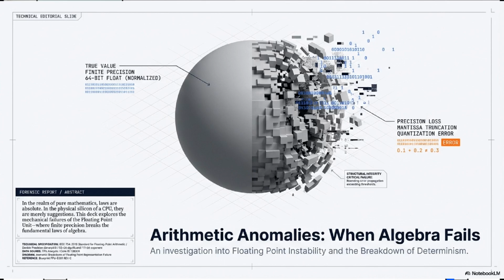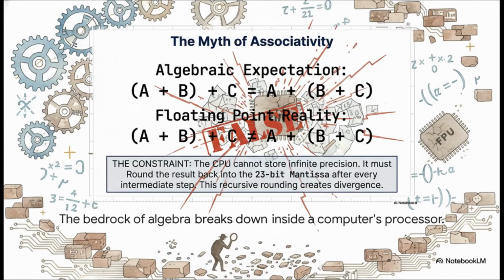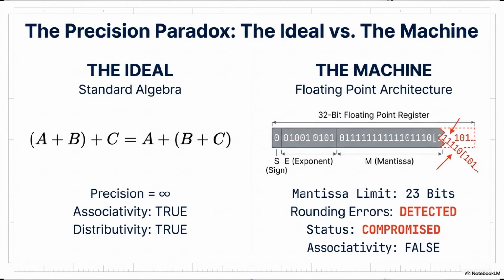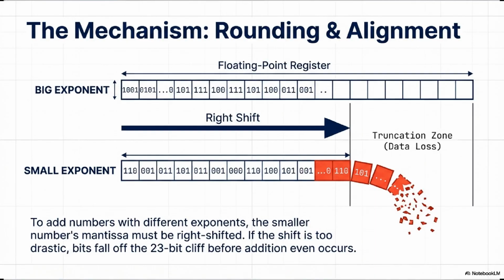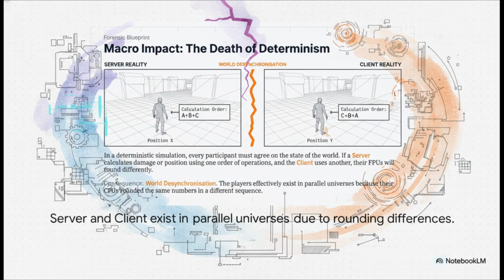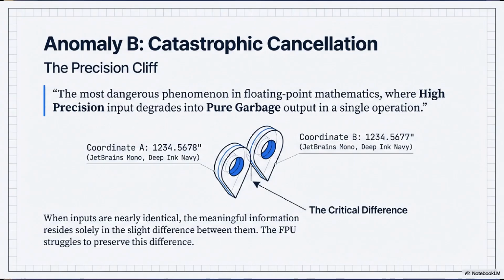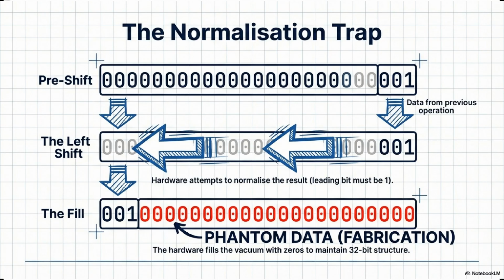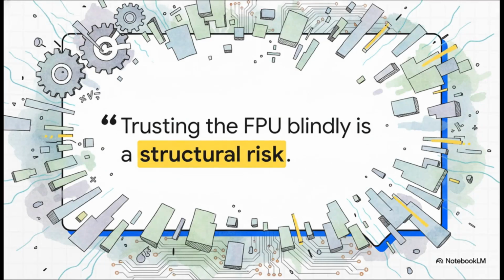The Arithmetic Anomaly That Breaks Multiplayer Games (Devlog8)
Get ready to go deep inside the processor to a place where the fundamental laws of algebra completely break down. We tend to trust our computers as flawless calculating machines, but inside the Floating Point Unit (FPU), we uncover a world of strange glitches and "Arithmetic Anomalies" where numbers behave in ways they absolutely shouldn't.

In this video, we investigate the 23-Bit Constraint—a physical hardware limitation that forces math to make serious compromises. We open two specific case files: "The Vanishing Act," where operation order causes data to disappear, and "The Precision Cliff," where subtracting similar numbers creates dangerous phantom data.

If you are building a physics engine or a multiplayer game, these aren't just edge cases—they are structural risks that lead to world desynchronization and violent physics explosions.